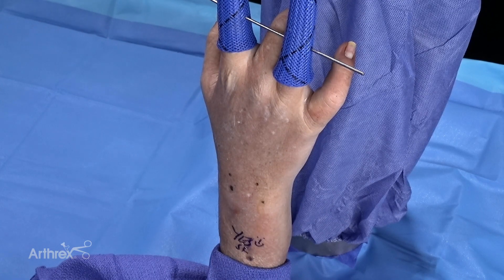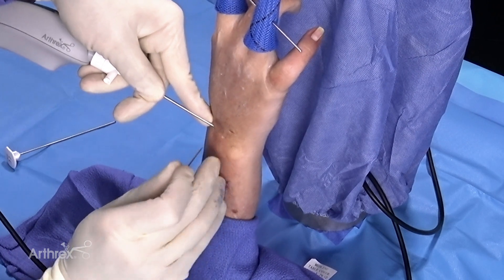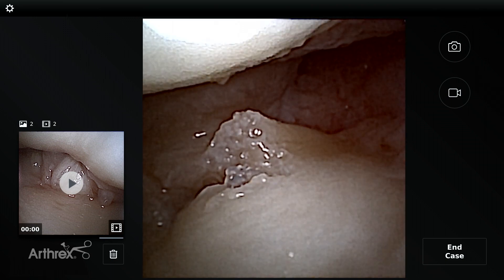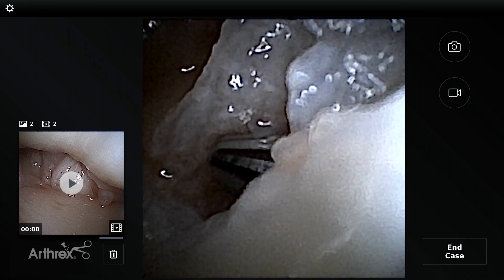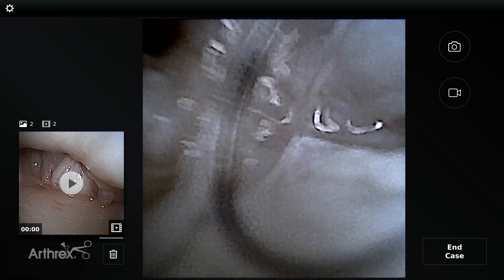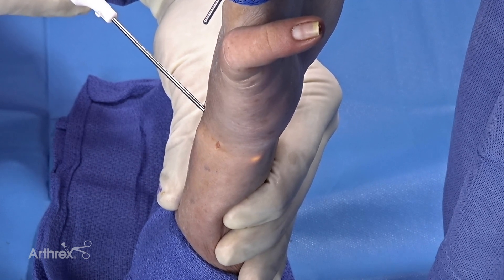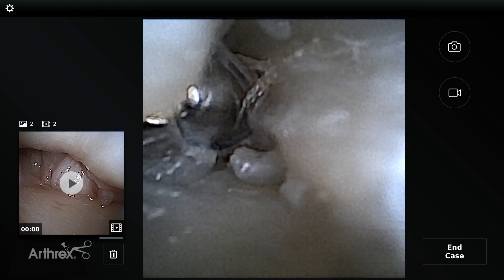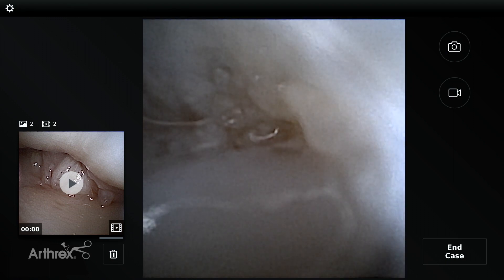DRUJ Arthroscopic Technique Using the NanoScope™ System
Sanj Kakar, MD (Rochester, MN), performs a distal radioulnar joint (DRUJ) arthroscopy using the 1.9 mm NanoScope™ micro arthroscopy system.